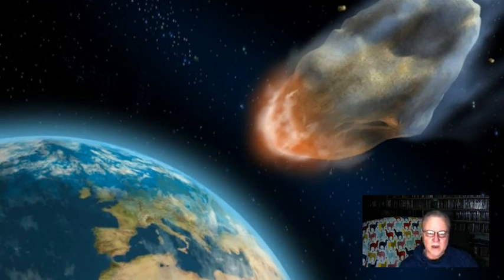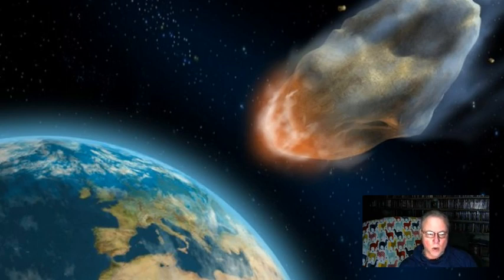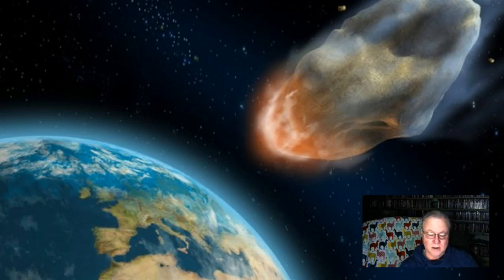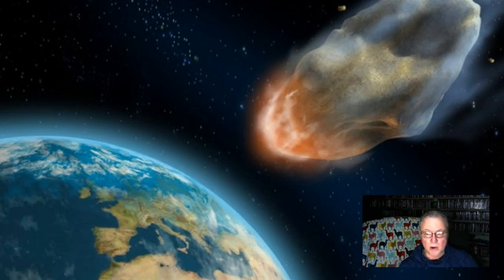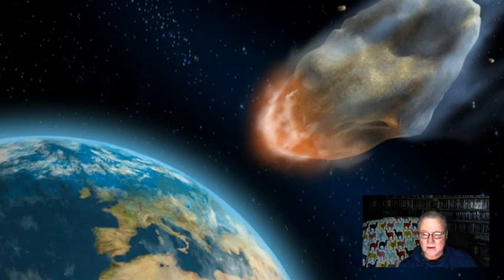THE BIG ONE WILL HIT US SOON! HUGE Asteroid About 2 Pass Closer 2 Earth Than EVER B4!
Pray this prayer sincerely to know your saved
Jesus, I believe you came to earth, I believe you died on the Cross for my sins. I believe you rose again on the 3rd day and went back to Heaven to prepare a place for Your Children To live with You Forever . Please forgive me of my sins. Clean my heart, white as snow. Come live in my heart, make me a child of the King, a new creature in Christ, in your precious Name I ask this...amen.

Do these things after praying the Salvation Prayer:

1) Get a King James Version Bible and read it daily, it will feed your spirit and soul, the way you feed your body with food and water.

2) Pray to Jesus Everyday. He is your NEW Best Friend and He Wants to Talk with you daily.

3) Make sure you find a christian church and get water Baptized, dunked under water, if you have been sprinkle baptized in the past it does NOT count.

4) Pray to be filled with the Holy Spirit, "Sanctified". You do this by praying, reading the Bible and living for Jesus.

5) take your King James Bible to church. When the preacher speaks, make sure what he says matches your Bible, it not, get up and walk out and find a new church.

6) ***VERY IMPORTANT*** Make SURE you REPENT of EVERY SIN you do now, ask Jesus to forgive you with an honest heart and He will.
***If you would like me to pray with you or for you for ANYTHING, please message me and I will add you to my daily prayer list. May God bless you!

*My Belief Statement*
1) I believe In The Triune God Head, God Jesus and the Holy Spirit
2) Salvation Through Jesus Christ Is The ONLY Way To Heaven
3) I believe Christians MUST REPENT Of Post Salvation Sin
4) I believe in immersion Baptism only
5) I believe in Holy Communion
6) I believe all people will spend forever in Heaven or Hell
7) I believe in Conditional Security
8) I believe in the Pre-Tribulation Rapture
9) I believe God Created the Heavens and the earth
10) I believe in ONE God, Jehovah & Jesus Christ His Son